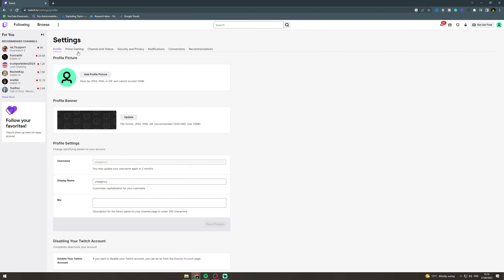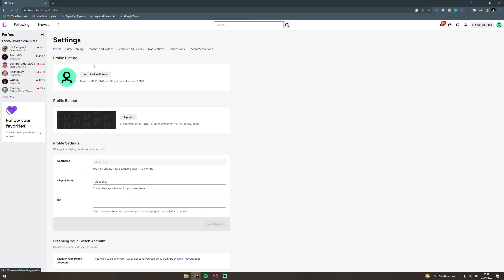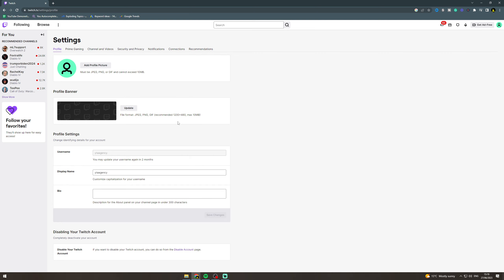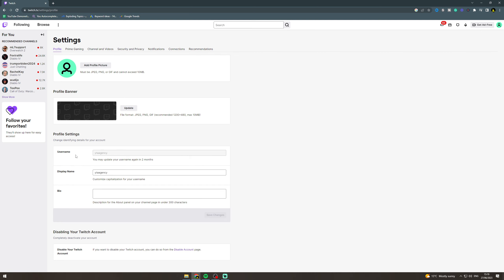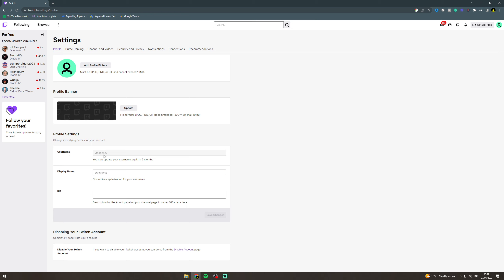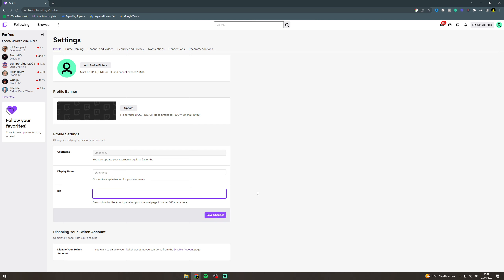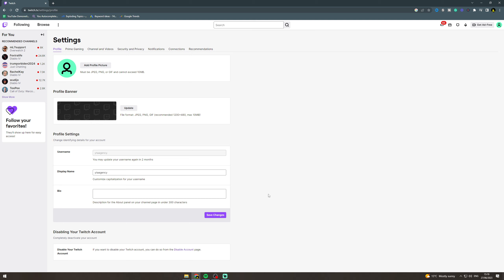How To Change Name On Twitch (2024)